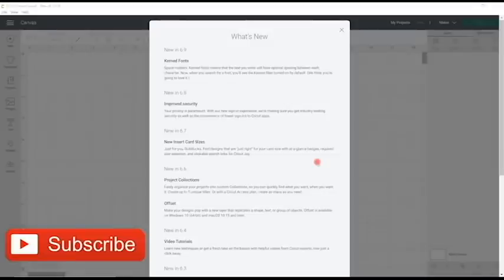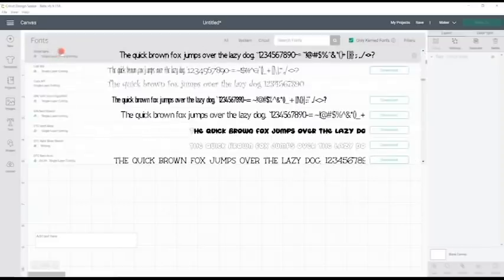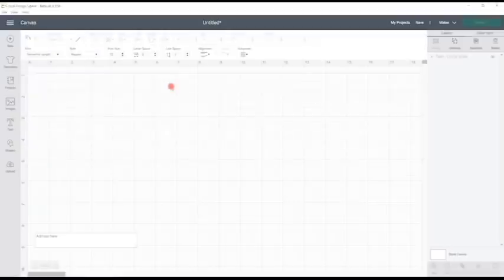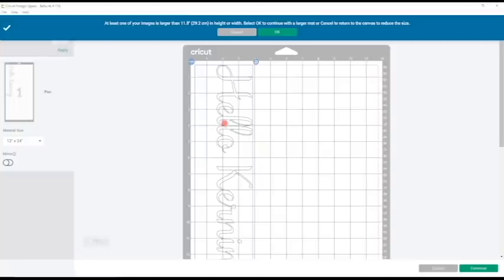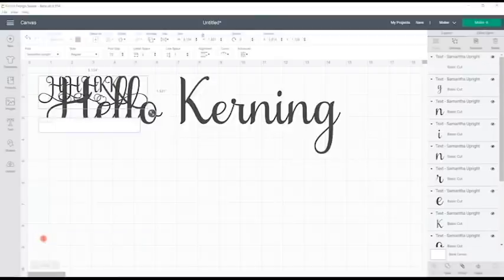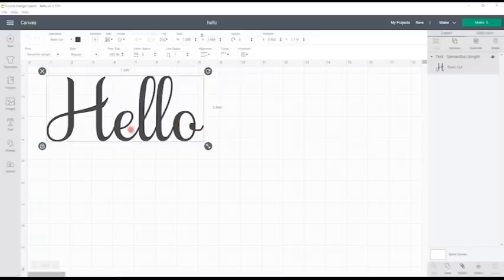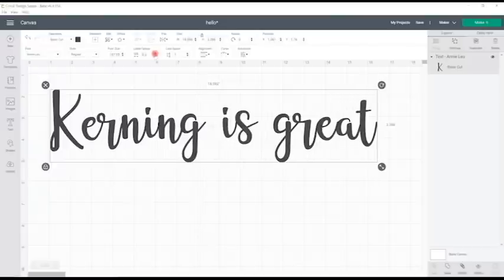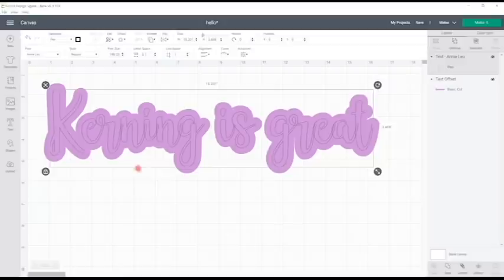Kerning is here! Cricut Design Space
Kerning is here!  Honestly I am so happy about this. This is a 7 day rollout from today so don't worry if you don't get the update straight away. A few things to know so make sure you watch the video but remember if you can't find a font, the kerned font option is automatically selected.  Kerned fonts are automatically welded.